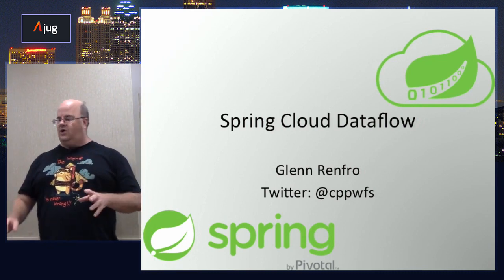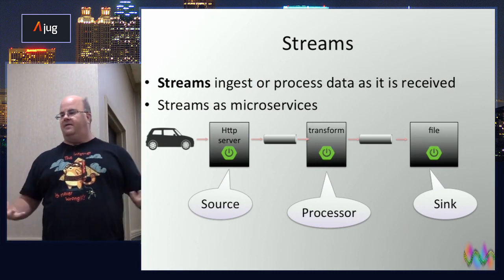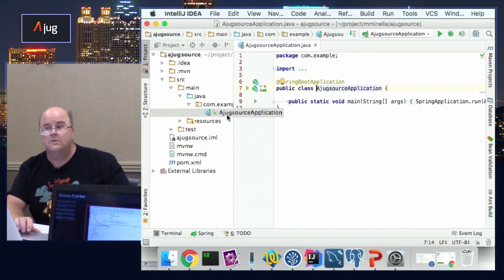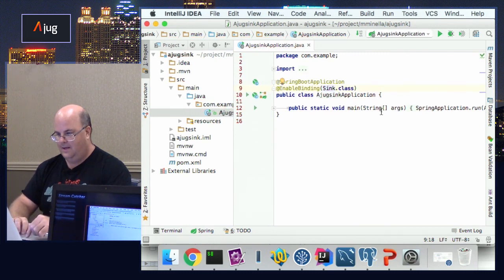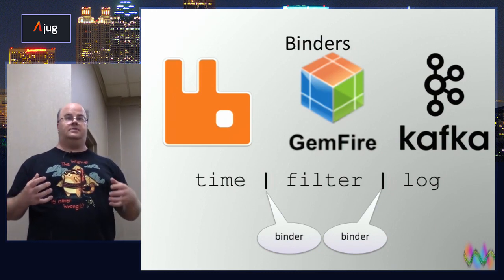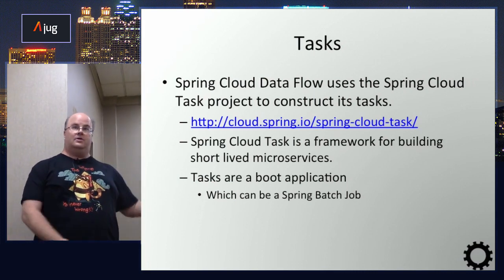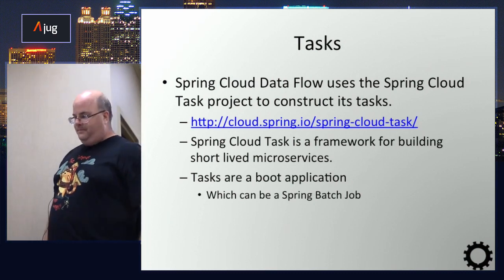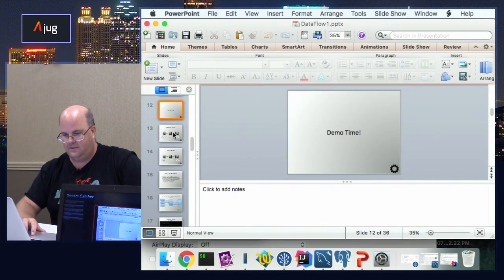AJUG Data Microservices with Spring Cloud Stream, Task, and Data Flow Glenn Renfro 07 19 2016